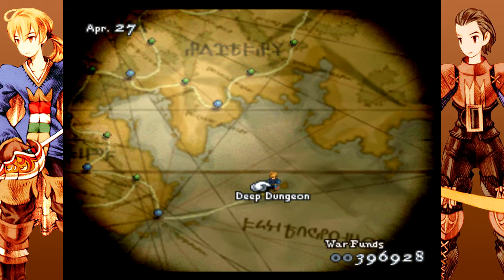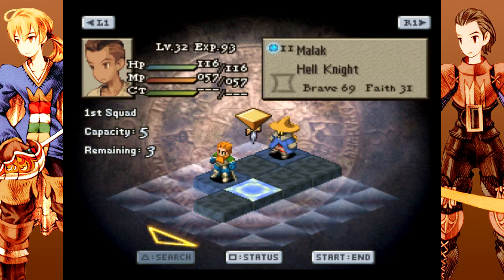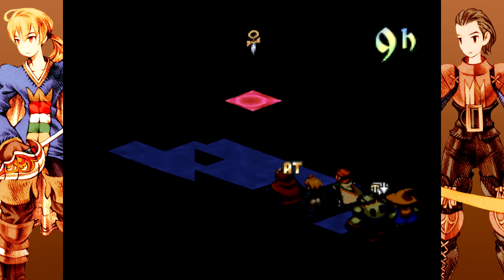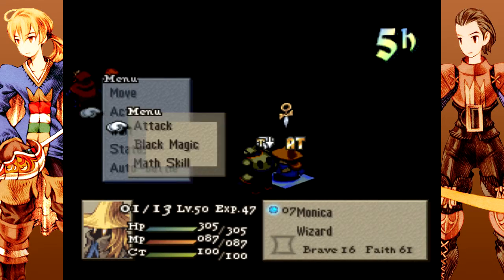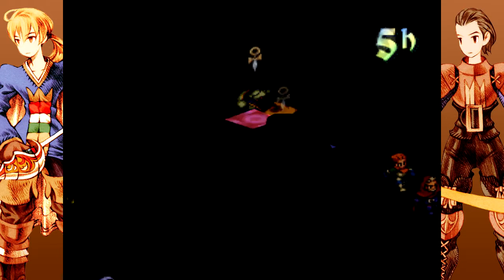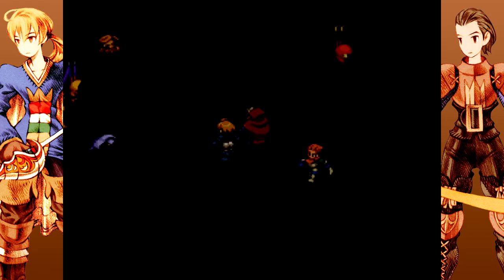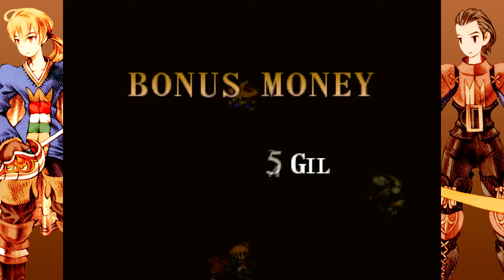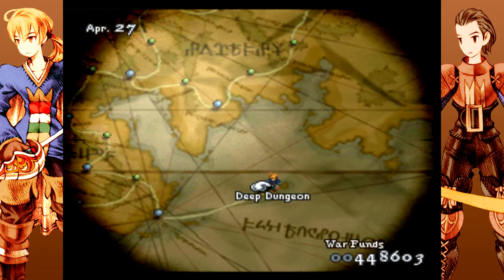Let's Play Final Fantasy Tactics! 66: Tiger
A tiger prowls in the Deep Dungeon; will it consume us?